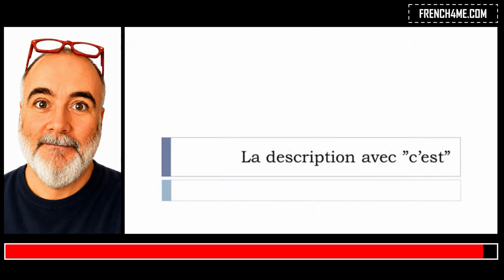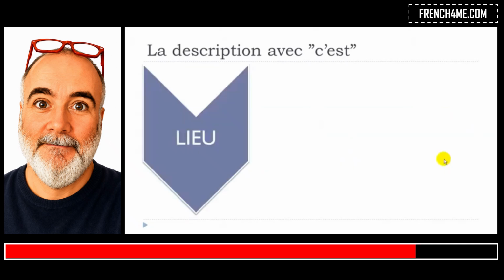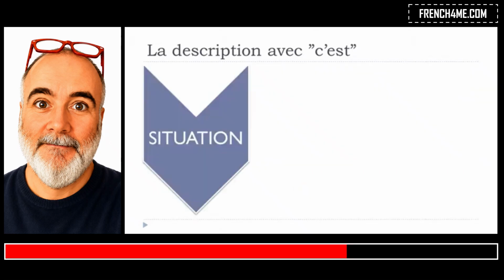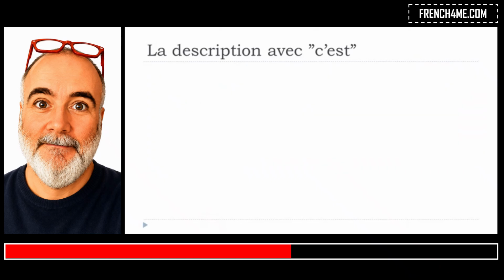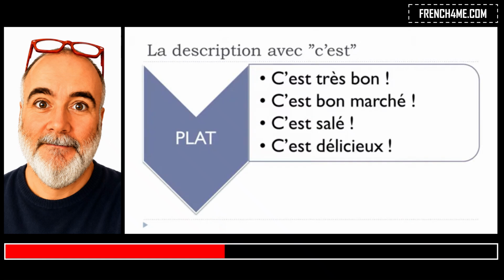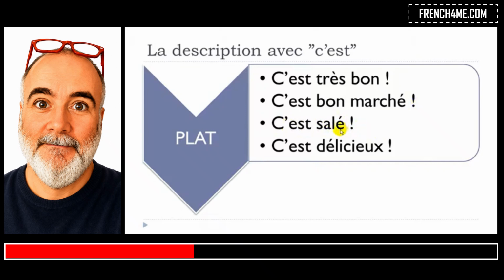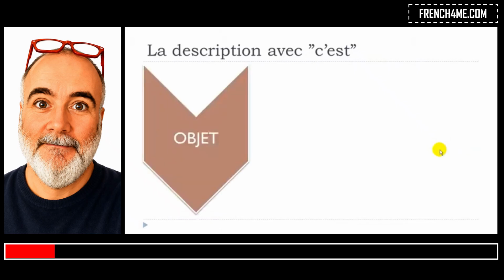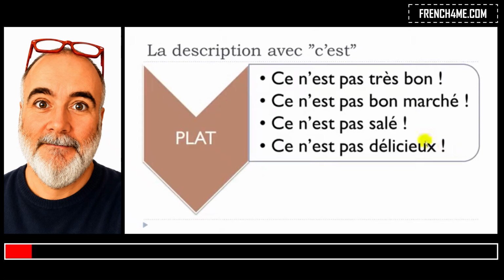French in 5 Days I Legacy Version I Unit 6 I Lesson B How to describe with c'est